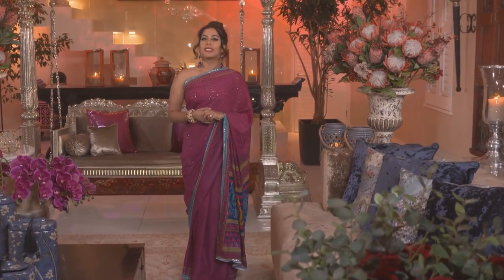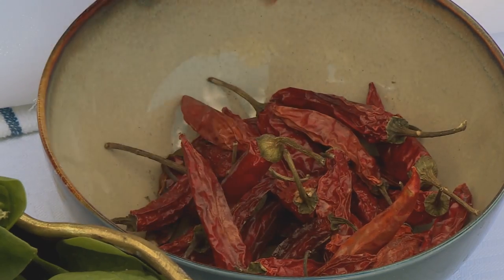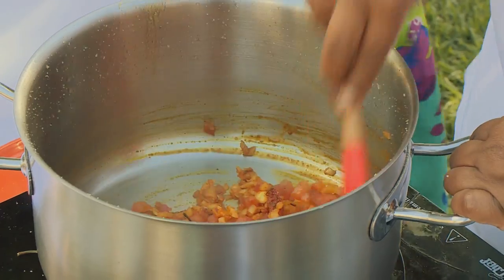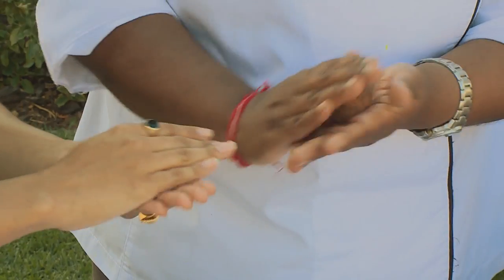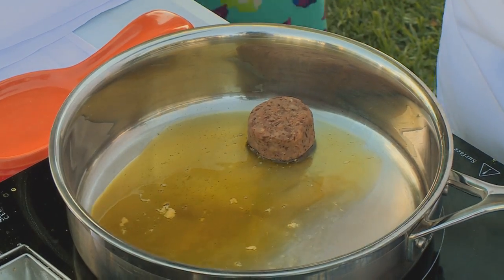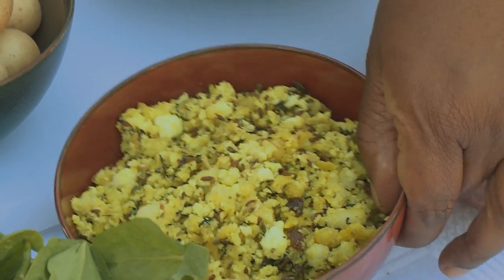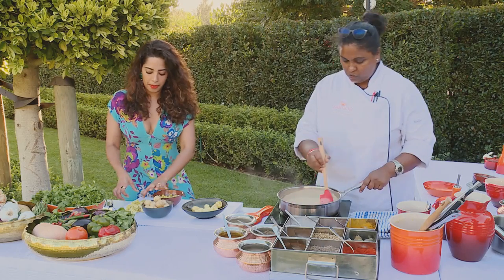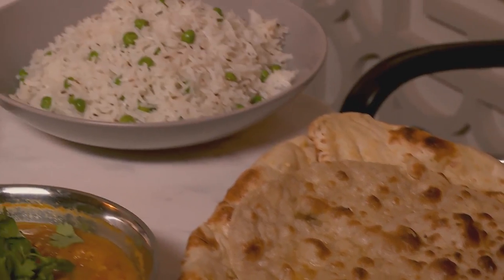Food Mela : Vanie Padayachee's Vegetarian Feast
Chef Vanie Padayachee has delicious ideas for a vegetarian dinner party – and she shared this specially curated menu of rajma galouti (red kidney bean tikki), dum aloo korma, mushroom dopiaza, achari paneer tikka and adrakhi dal tadka with Carishma...